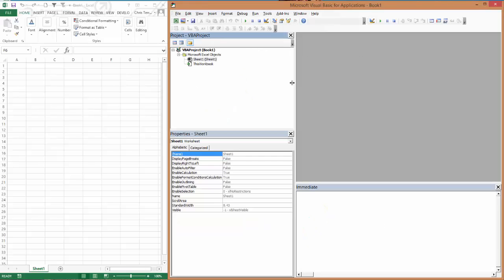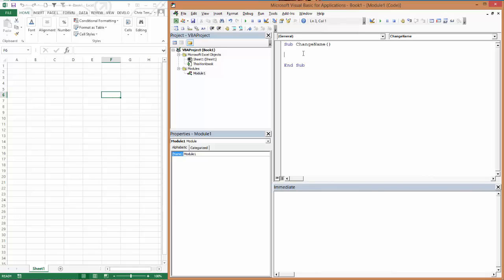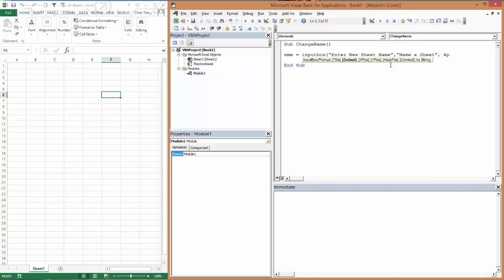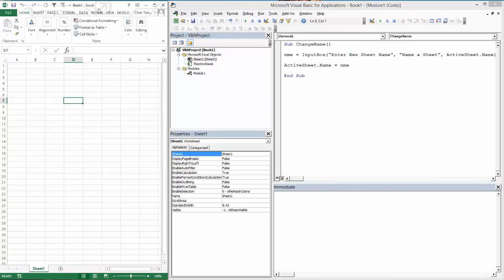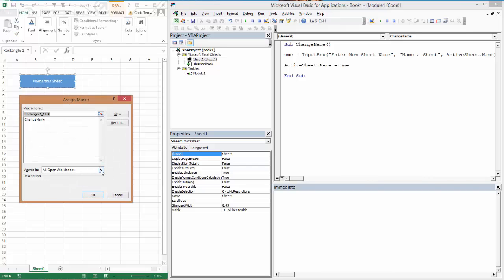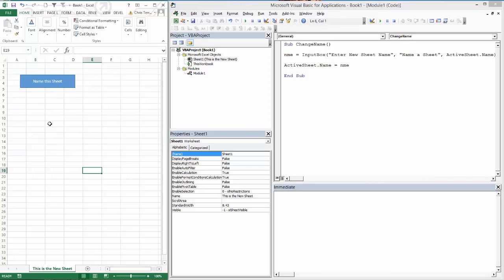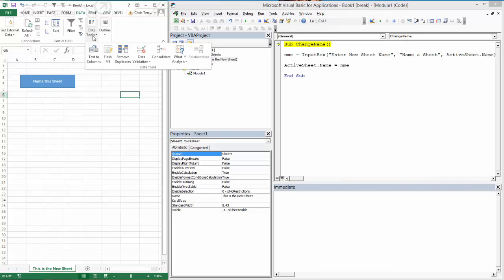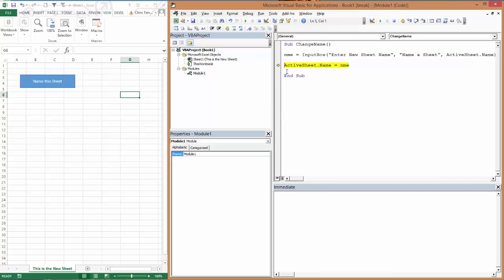Monday Macro Change Sheet Name with Prompt Solution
How to change the sheet name with a Macro